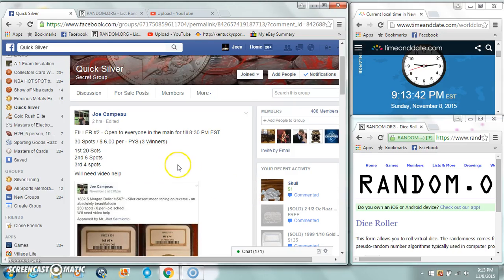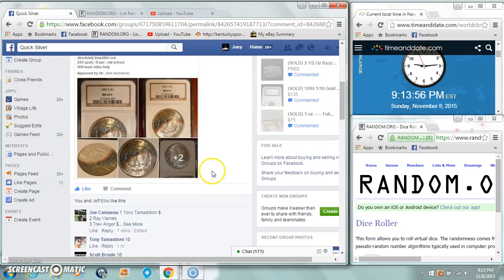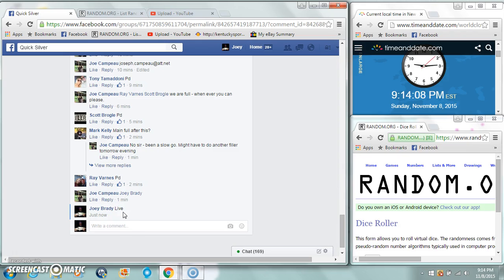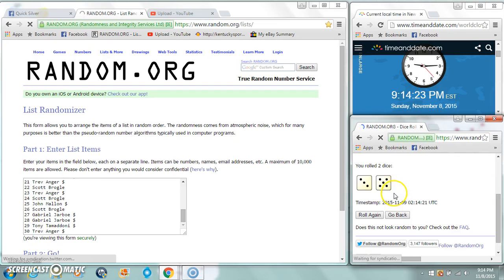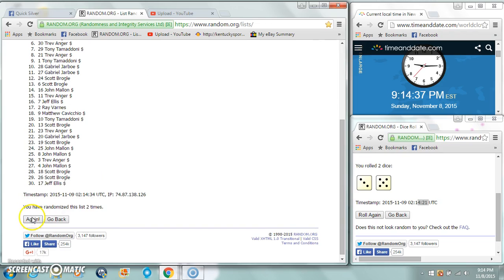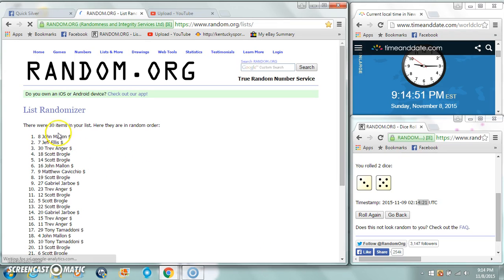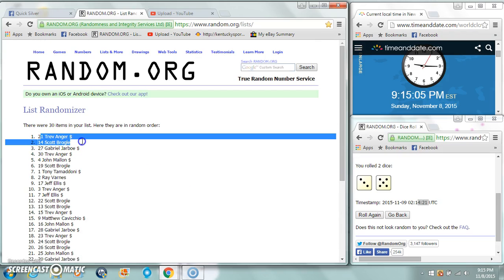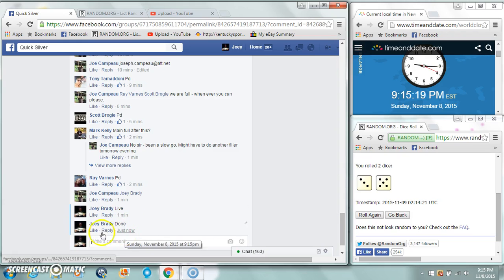Joe Campeau Filler 2 for 30 spots in Morgan